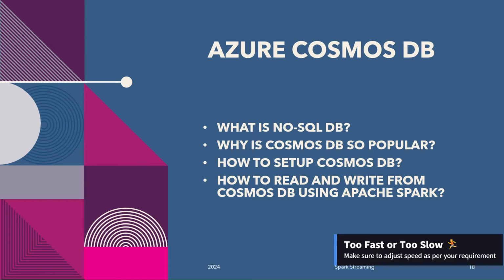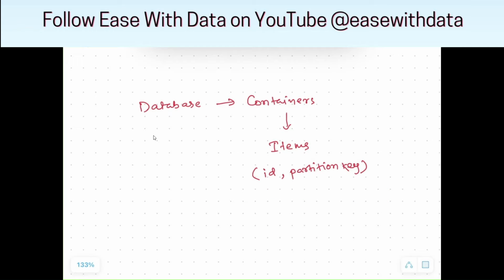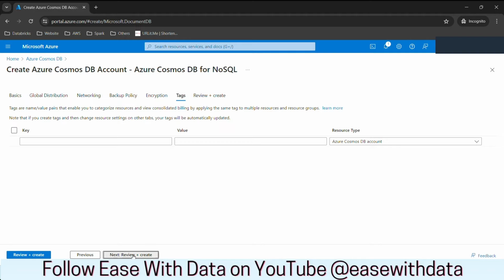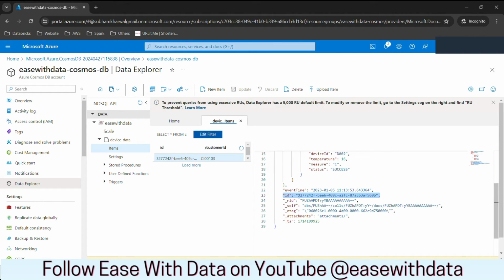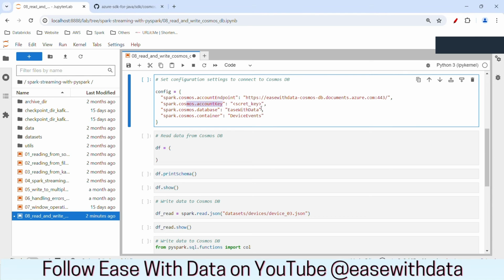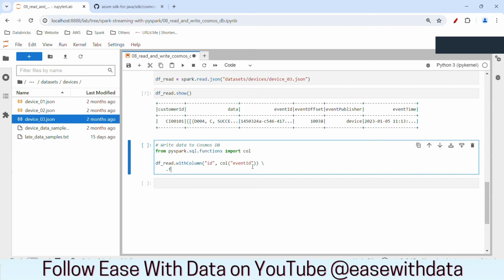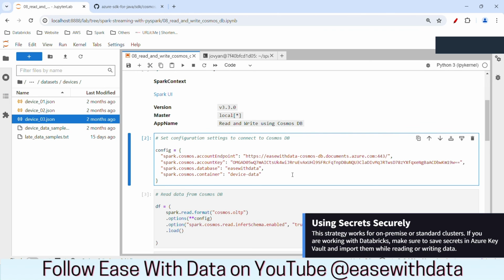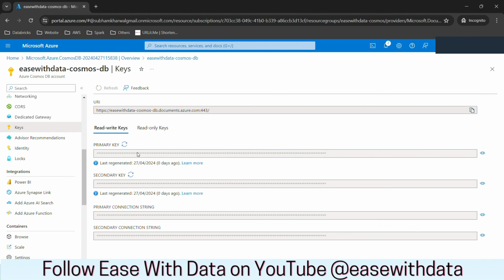27 Read and Write from Azure Cosmos DB using Spark | E2E Cosmos DB setup | NoSQL vs SQL Databases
Video explains - How to read and write data from Azure Cosmos DB? What are NO-SQL databases? Why is Azure Cosmos DB so important? How to create a Azure Cosmos DB Account? What are the differences between SQL and NOSQL databases? What are different Write strategies in Azure Cosmos DB? Why are NO-SQL databases so popular?

Chapters:
00:00 - Introduction
00:45 - What is NoSQL and SQL Databases and their differences?
01:32 - Azure Cosmos DB Basics
04:08 - How to Create Azure Cosmos DB Account in Azure Portal?
10:00 - Read from Cosmos DB using Spark
13:51 - Write to Cosmos DB using Spark
15:13 - Writing Strategies for Cosmos DB using Spark
17:50 - Using Secrets Securely

The series provides a step-by-step guide to learning PySpark, a popular open-source distributed computing framework that is used for big data processing.